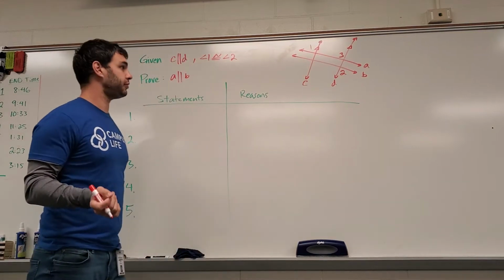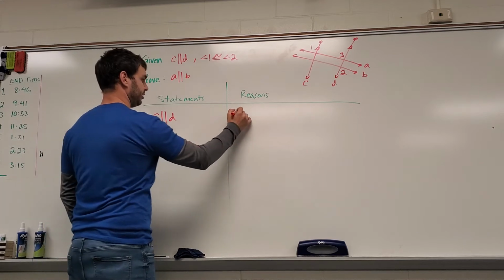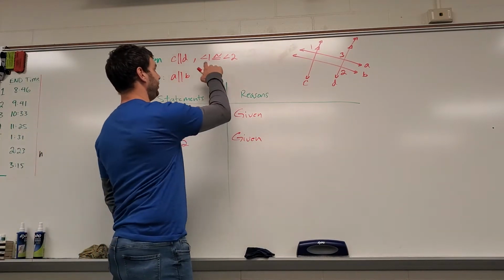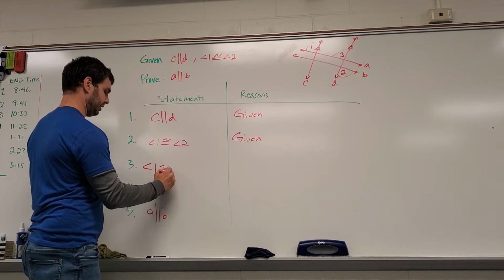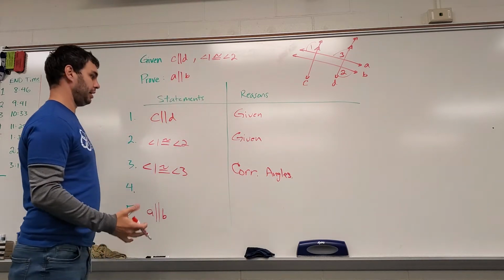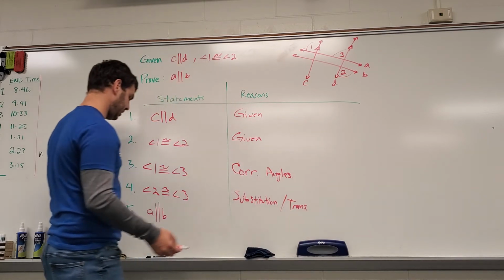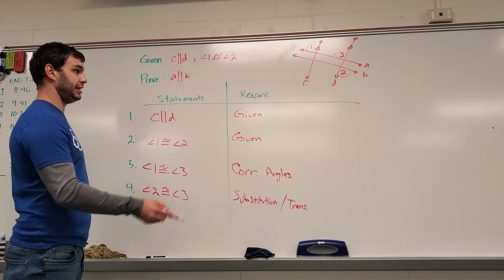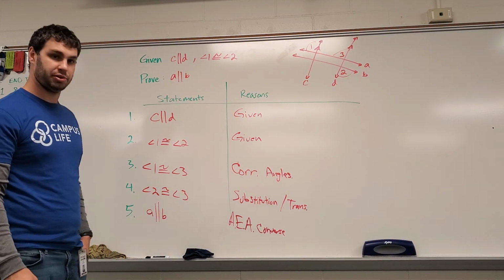Parallel Lines with a Transversal Proof 2